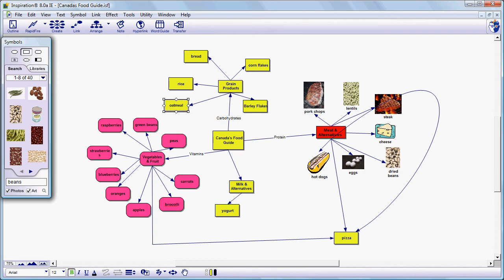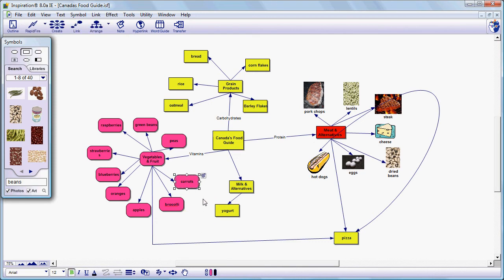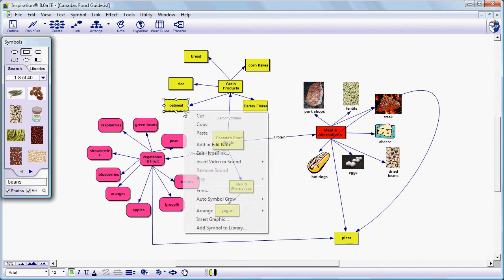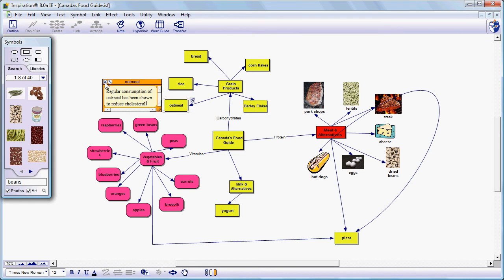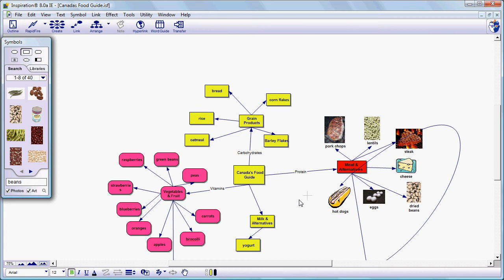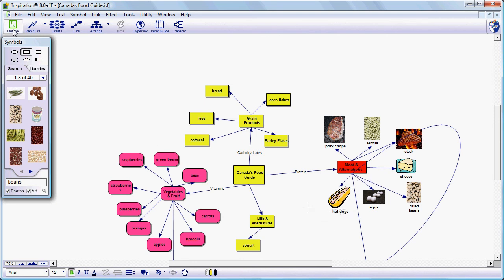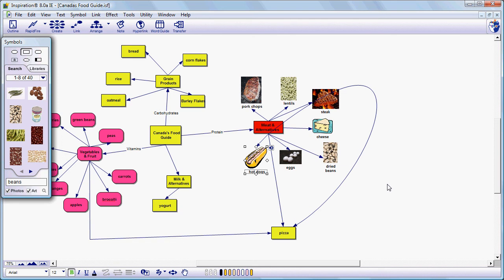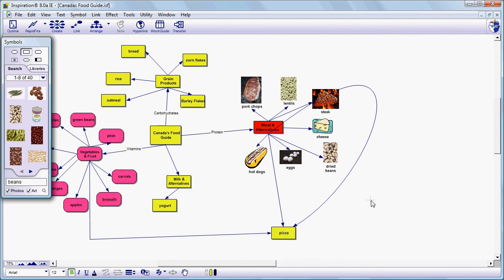Inspiration Tutorial - Part 6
This is the 6th installment in a series of tutorials which aims to introduce the novice user to Inspiration 8